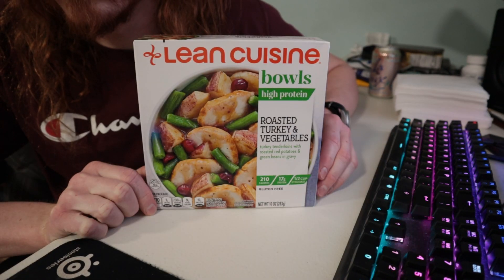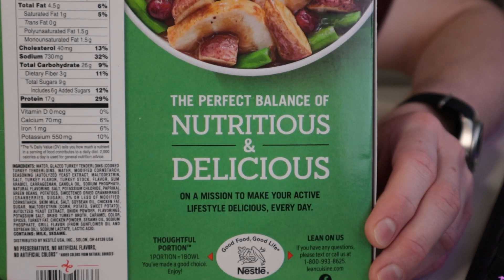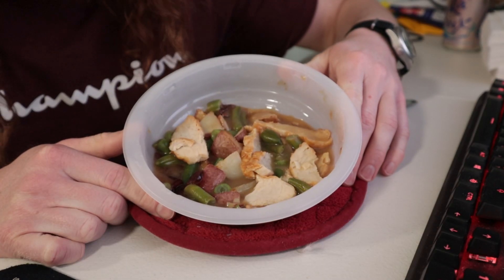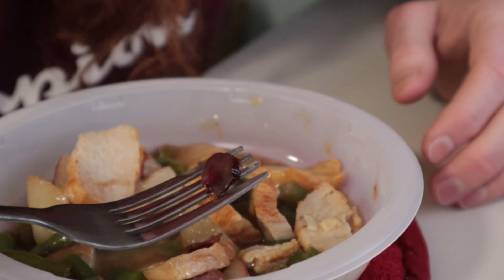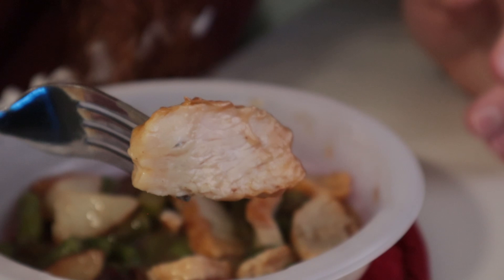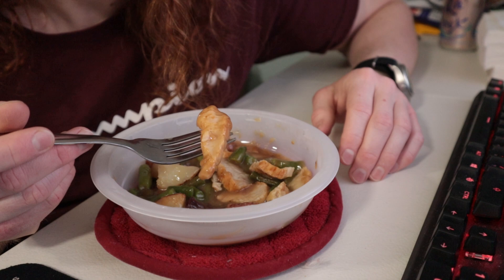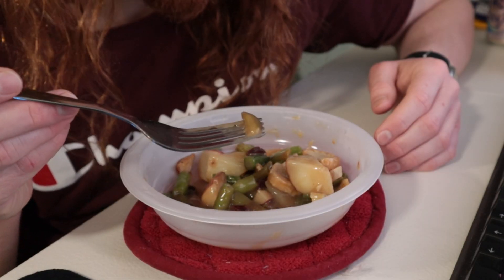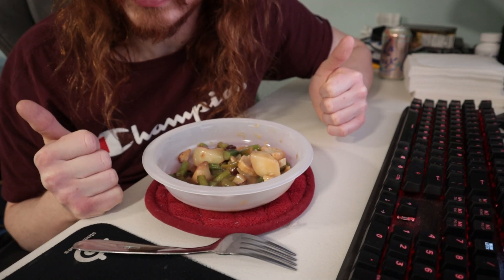Lean Cuisine Roasted Turkey & Vegetables Review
huh?

Lean Cuisine Bowls Roasted Turkey & Vegetables review